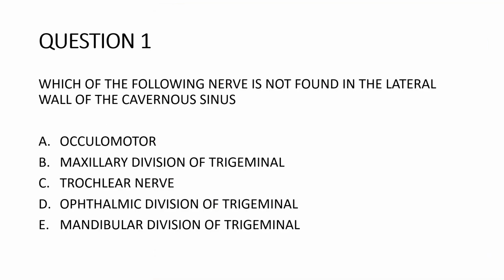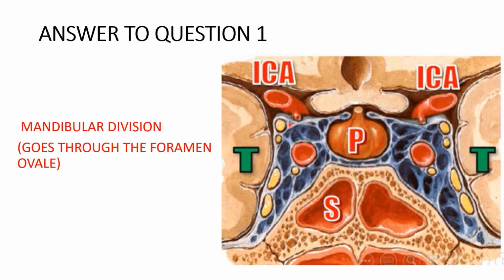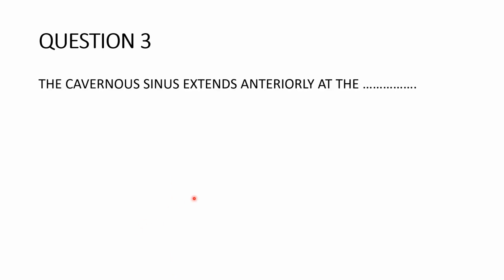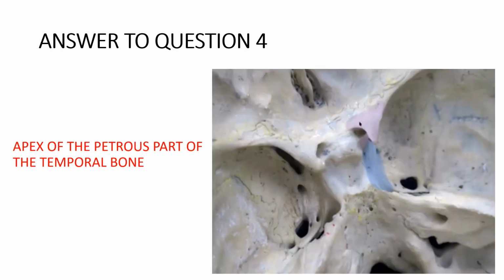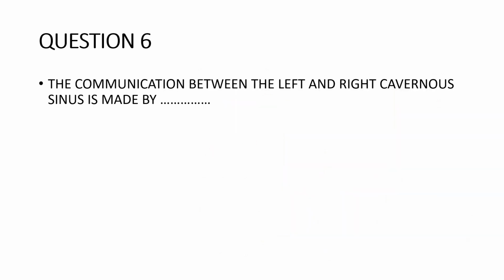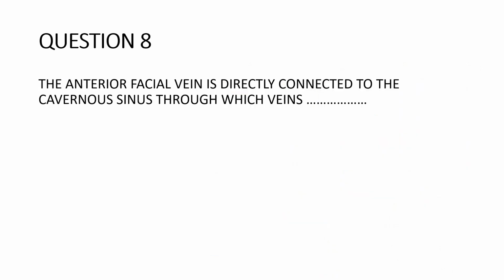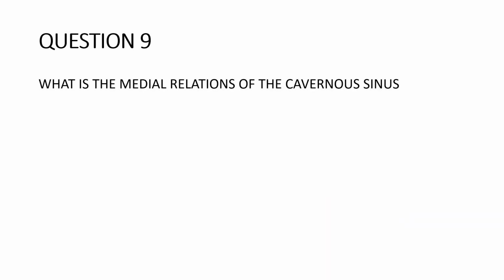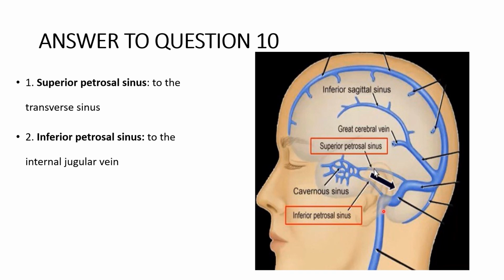QUIZ ON CAVERNOUS SINUS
Test your knowledge with our Cavernous Sinus Quiz! 🤔💡 Dive into questions covering anatomy, functions, and clinical relevance. Perfect for medical students, healthcare professionals, or anyone eager to challenge their understanding of this crucial cranial structure.